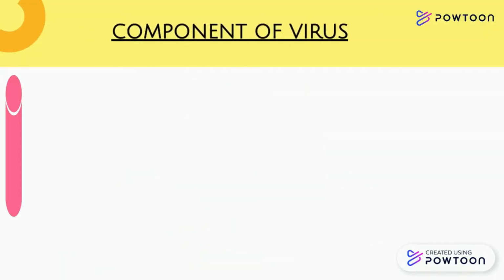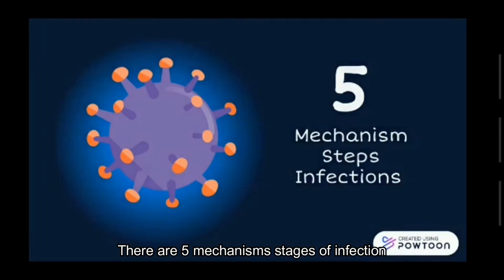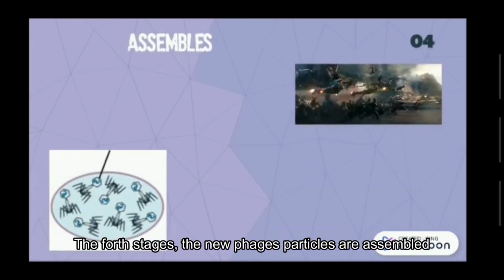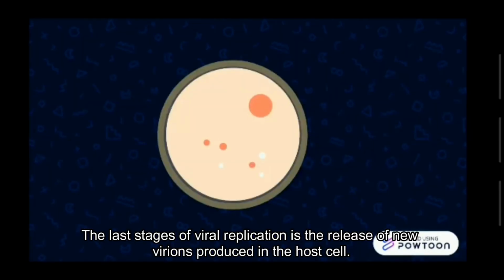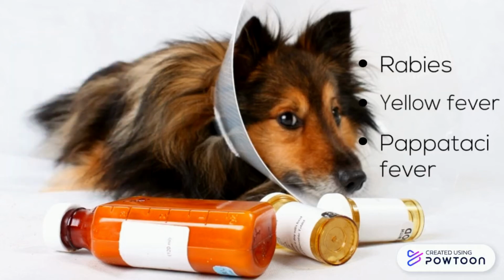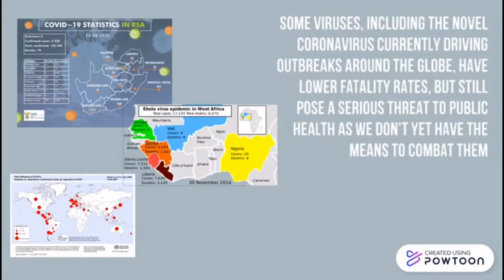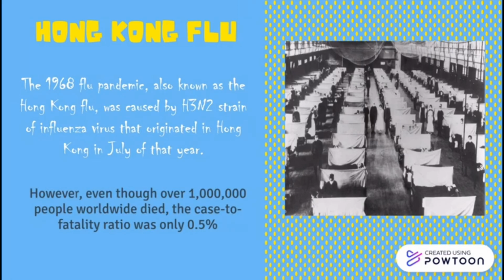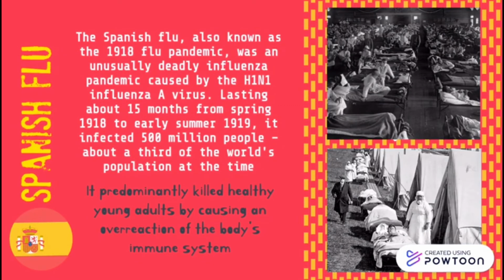ALL ABOUT VIRUSES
Covid-19? Virus? 😱

In light of recent events, some of you might be wondering about the nature of viruses. We're a group of biology students from UiTM Arau and we would like to share bits of our research!

8. (Youtube : Nathan Winch - Sciencey Stuff)